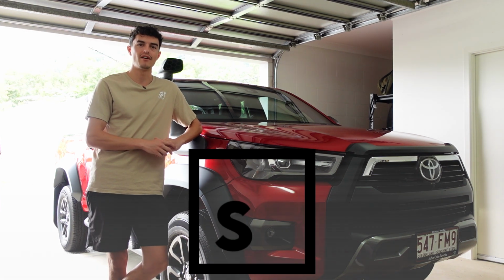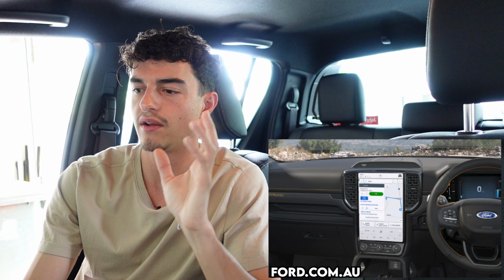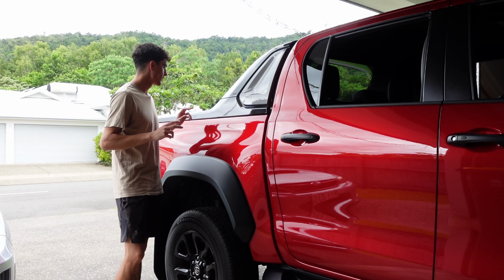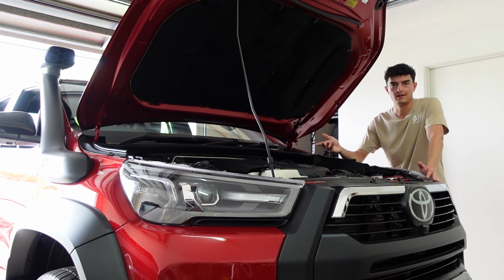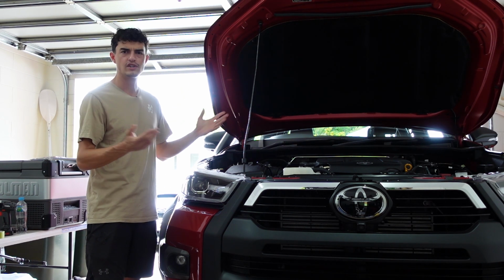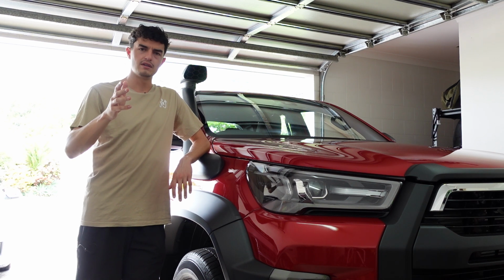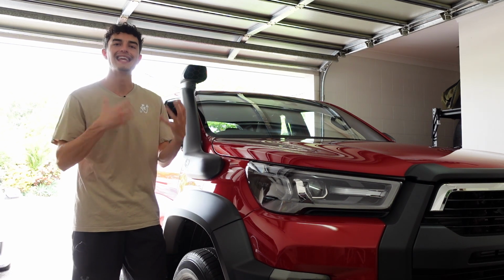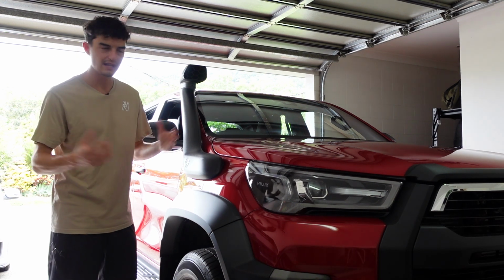Why I Bought a 2023 Hilux and NOT A RANGER // Toyota Hilux Rogue vs Ford Ranger Comparison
I have been asked countless times, why I bought a Toyota Hilux and not a Ford Ranger in 2023. In this video, I will breakdown every reason why I purchased this over a Ranger by using my Hilux Rogue as a comparison.

Here is a list of the equipment I use:
- Ram mount (this is similar to mine but for a phone/tablet)
- GME 5W Handheld (I use a 2W, but a 5W is preferable)

*This video is my opinion only. I am not a professional and anything I mention in this video is specific to my situation and are my thoughts.

Time stamps:
0:00-0:31 Introduction
0:31-7:20 Interior
7:20-11:08 Exterior
11:08-16:39 Driveline
16:39-22:18 Other Factors
22:18-28:12 Conclusion